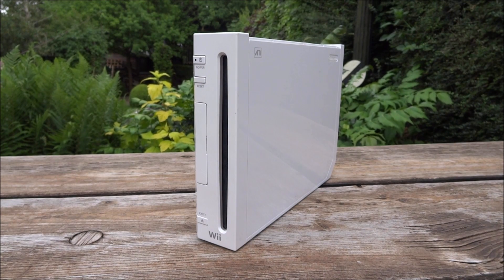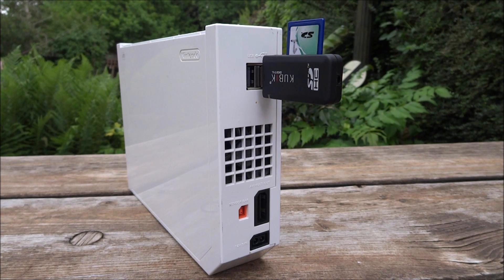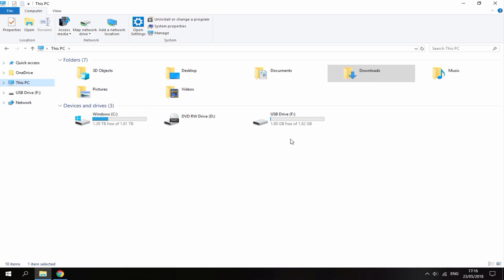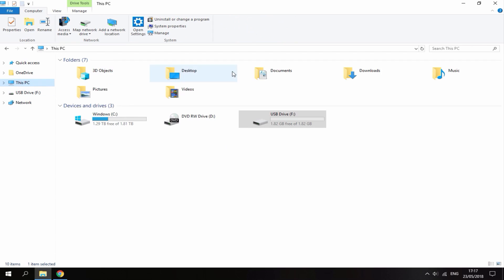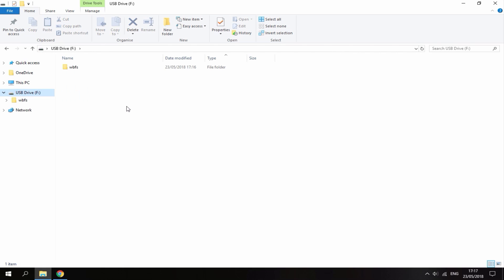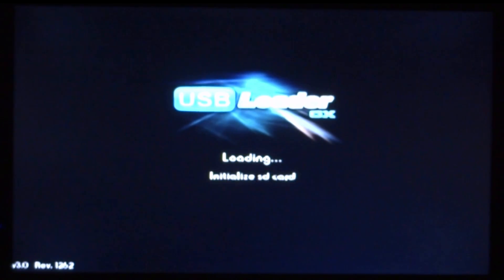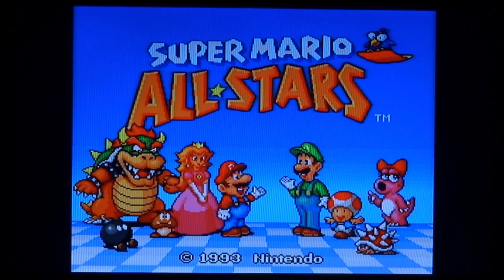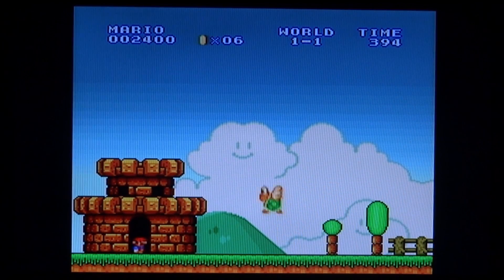Loading Wii Off SD Card! (USBLoader & WiiFlow)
In this video, I’ll show you guys